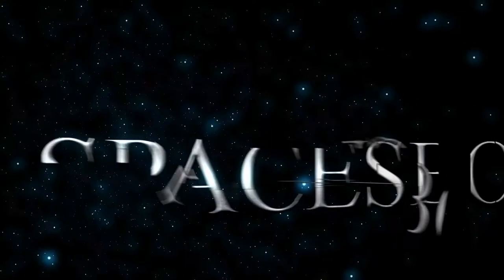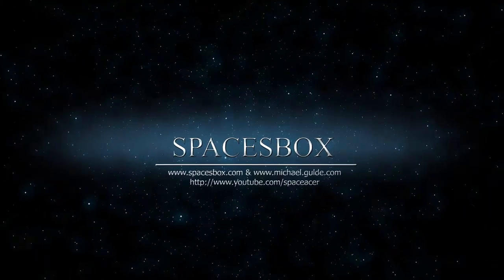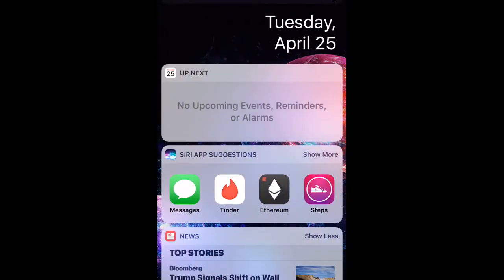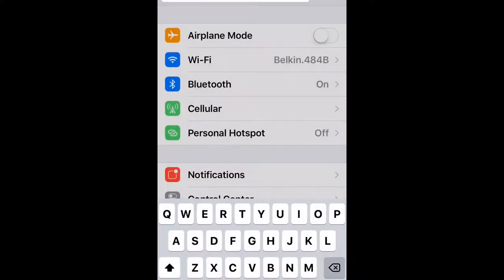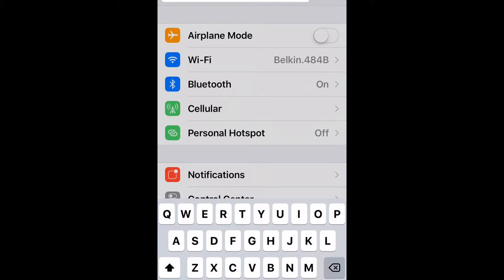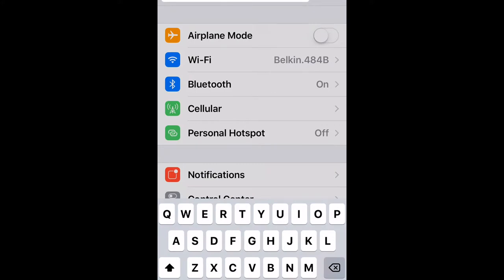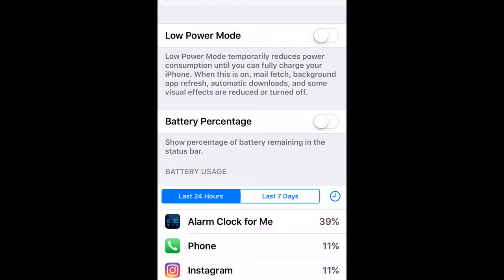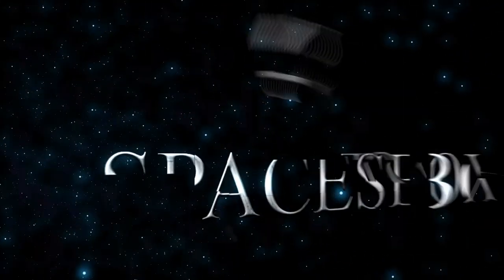This is what i do every day with my Iphone to make it last!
The secret is low battery mode.